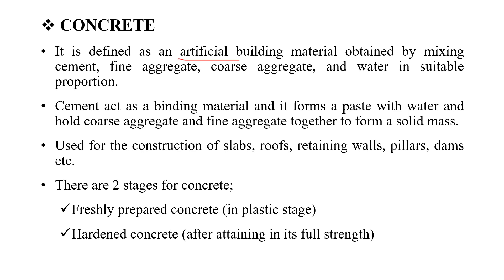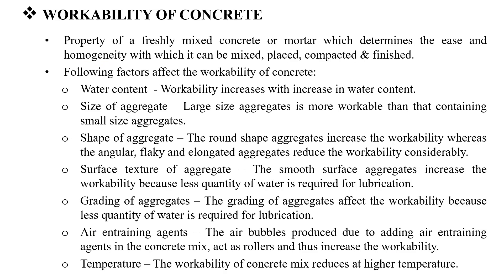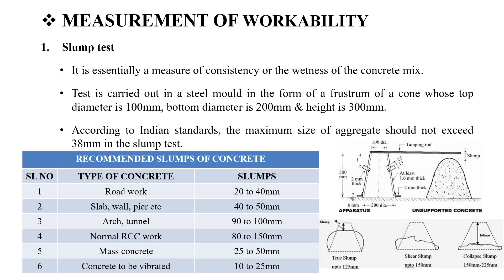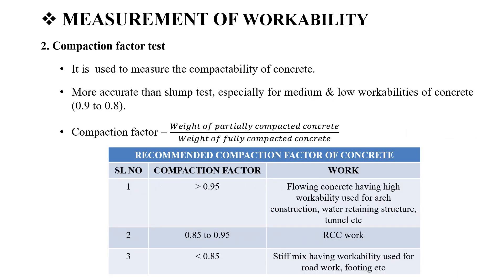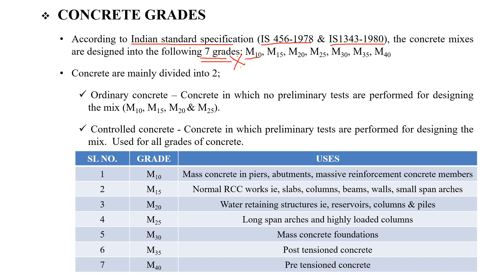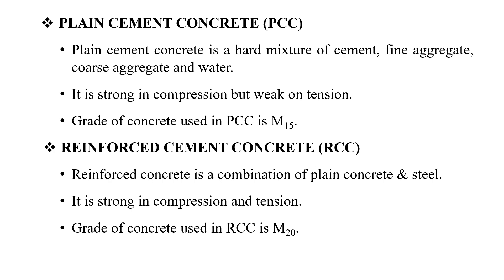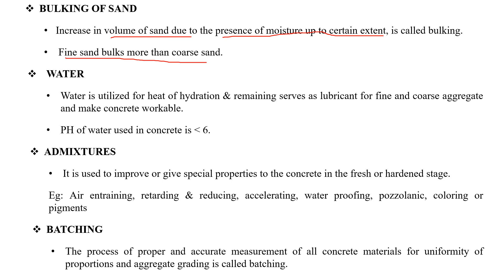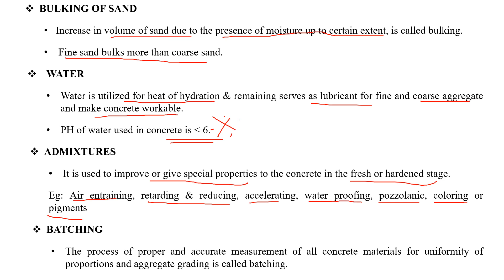BUILDING MATERIALS & CONSTRUCTION-7|Tracer|Town & Country Planning|CIVIL ENGINEERING|Kerala PSC